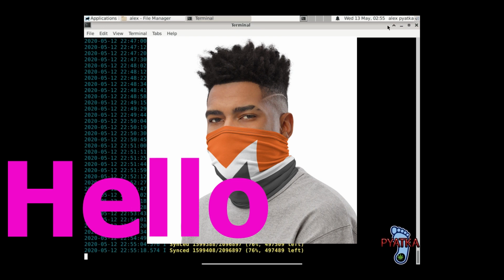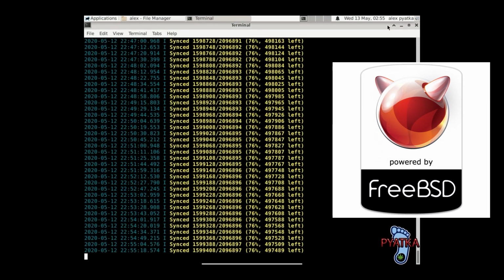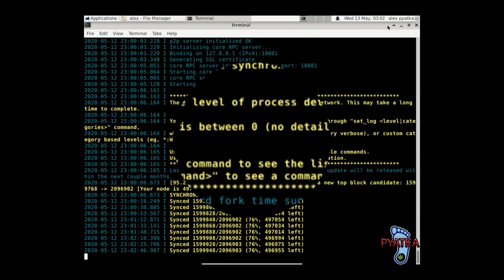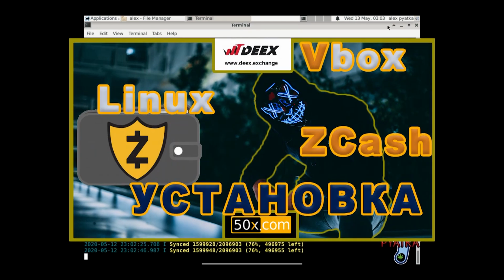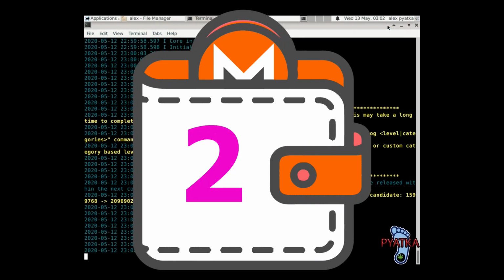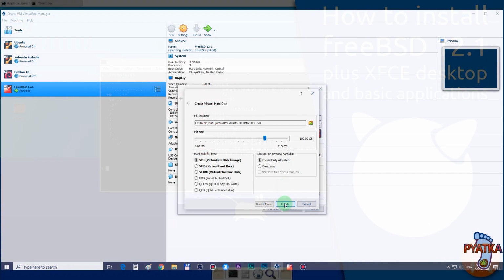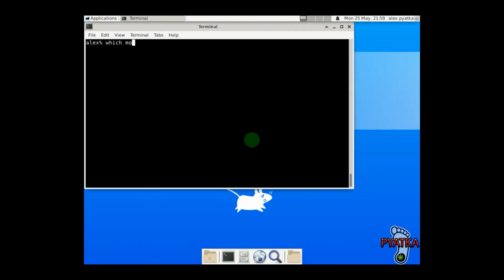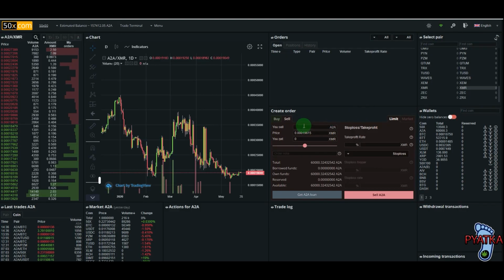XMR | install monero wallet | FreeBSD OS | monerod | Virtualbox | ENG version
Let's see how to install a monero wallet to use anonymous XMR cryptocurrency. The installation environment will be a FreeBSD system.

2nd. We need an OS FreeBSD image
3rd. We need a flash drive and a program to burn a disk image with FreeBSD
First, start the synchronization of the monero blockchain in the terminal - the monerod command (approximately 80 GB - wait a long time).
Then you can work with the monero-wallet-cli wallet, since the wallet will work only with full synchronization. - the main wallet commands. You can also restore the wallet in Windows, for example, in the MyMonero application and receive and send from there, the main thing is to remember your 25 words seed phrases.

P.S. Everything is very simple in fact, even Linux, even FreeBSD. When you get used to it, this tyagomotin will not scare - BUT THIS ALL adds safety to storage + these wallets are also used on Windows.

- getting interest for holding (freezing) CLO funds.

Full decentralization, any to any technology, 50x exchange token. Own a 50x token - own a monthly exchange margin! Get connected! Without KYC!
2. - DEEX - fast and secure decentralized exchange. Get connected! Without KYC!